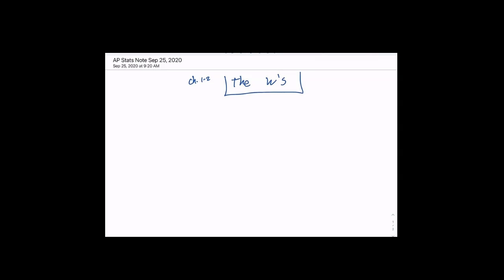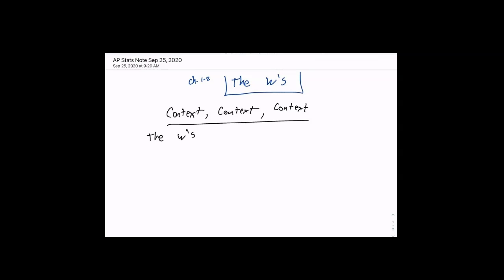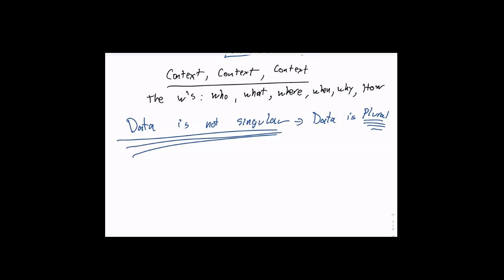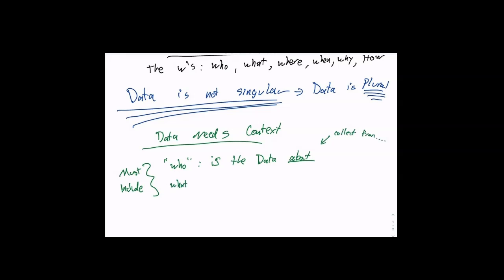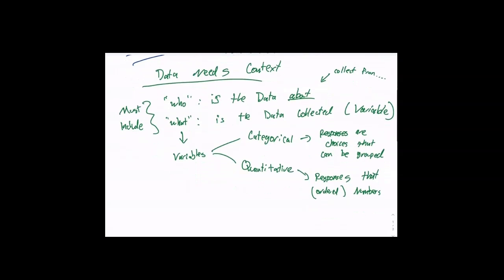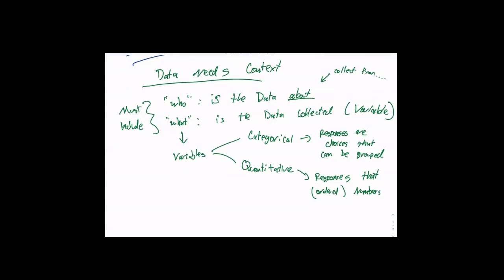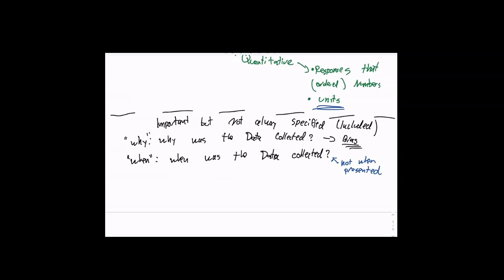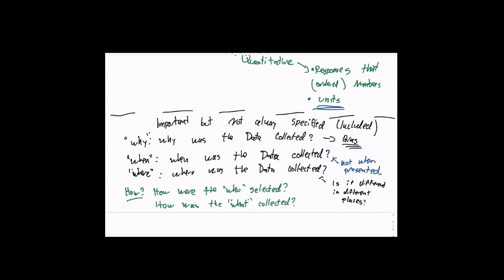AP Stat Lecture 09-25-20 (The W's)